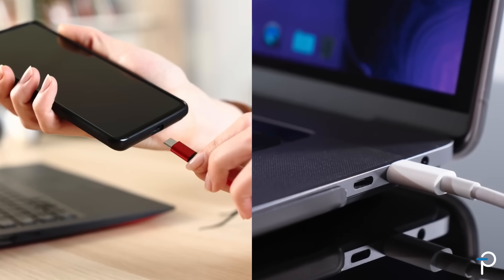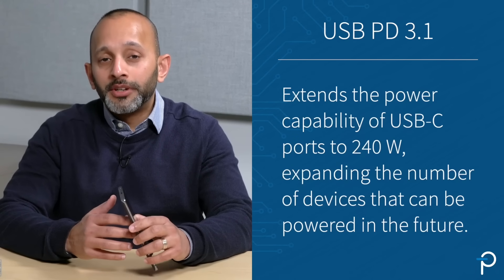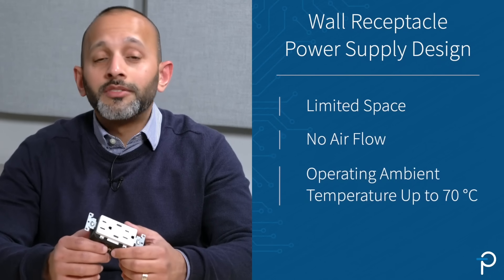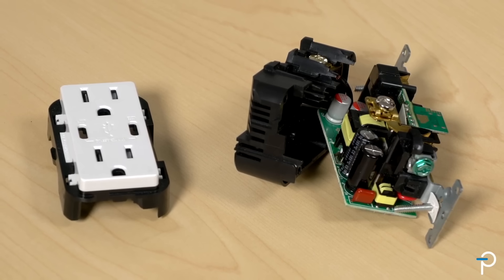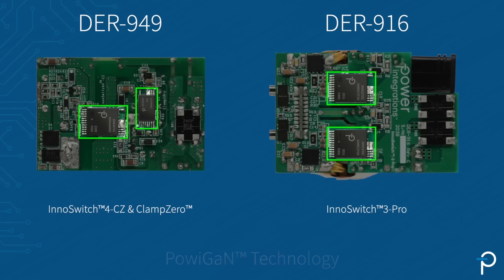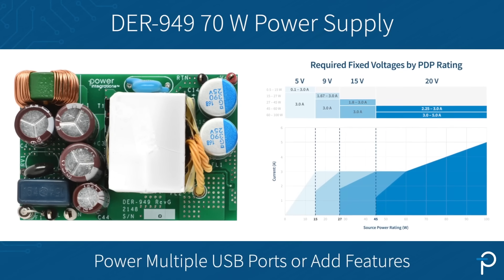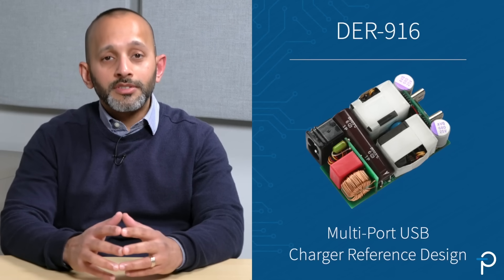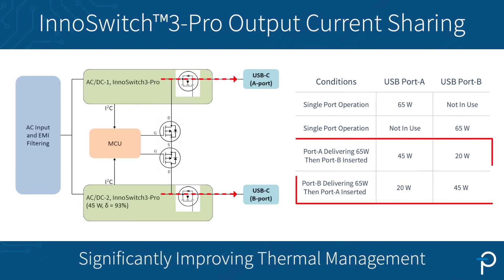Create Cool and Compact In-Wall USB Chargers with InnoSwitch from Power Integrations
More and more electronic devices need USB-C charging but are sold without an in-box USB-C charger. This trend creates the need for more USB-C charging ports to be built into the walls and furniture in our homes. In-wall receptacles require better thermal performances and higher power density than stand-alone chargers. PI's PowiGaN-based InnoSwitch switcher ICs provide the high efficiency you need to design these in-wall receptacles.